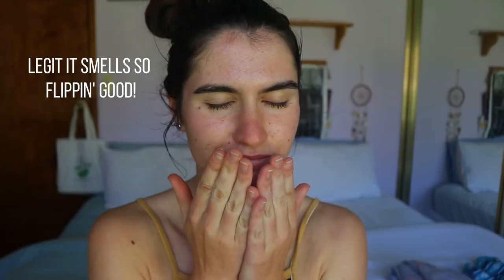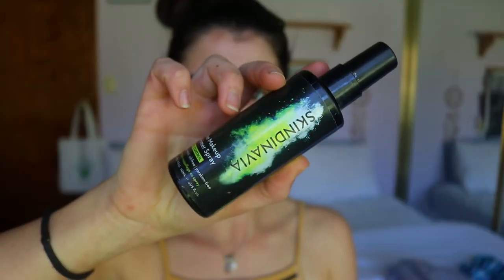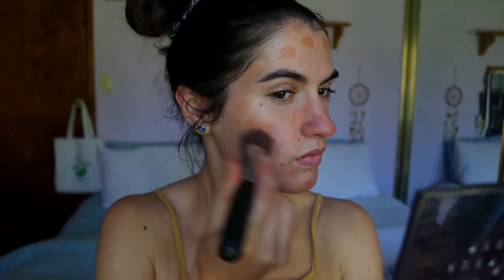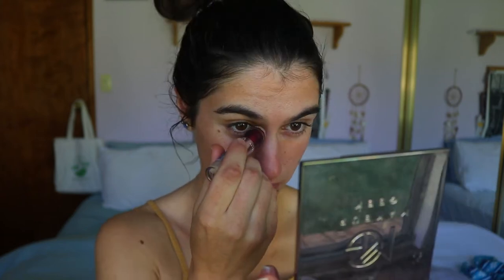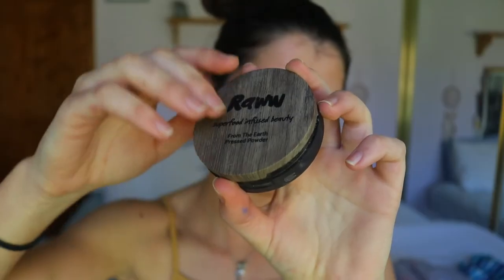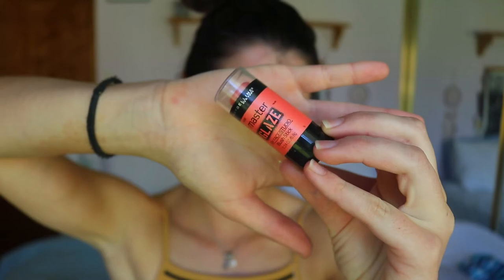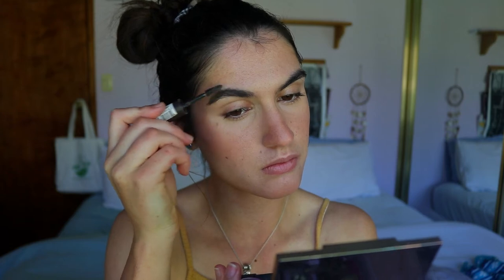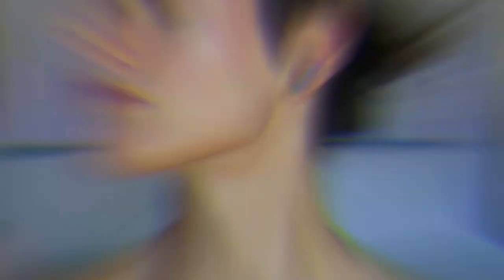5 Minute Makeup Look | Cover ACNE Scars and Blemishes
HELLOOOOOO my gorgeous souls!
So today's video I bring you my 5 minute (legit 5 minute) makeup look!!I I drop some knowledge on how to cover acne scars and breakouts, get that natural full beat glow and glam in only 5 minutes! Wooooooo!!

LET’S CONNECT!